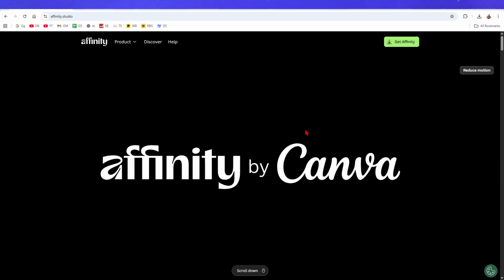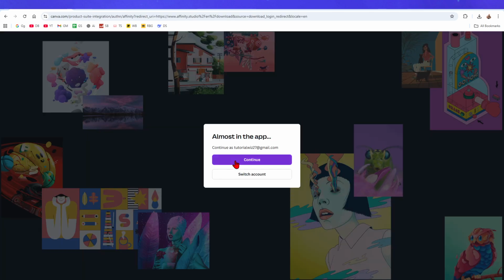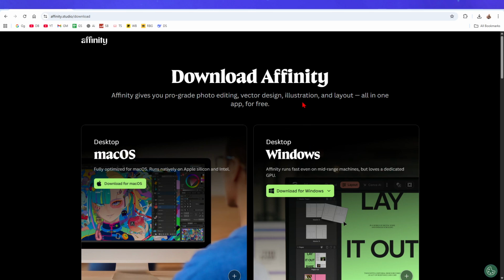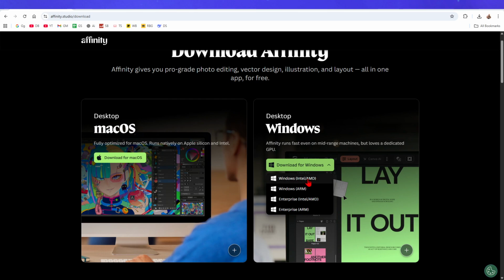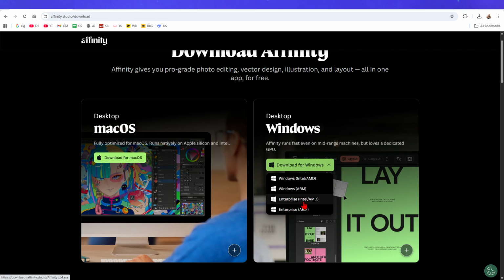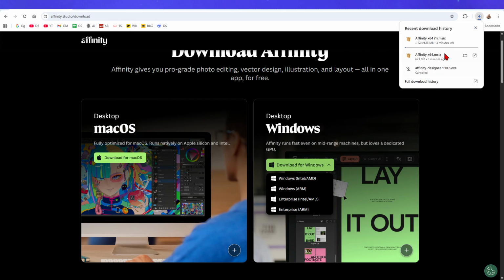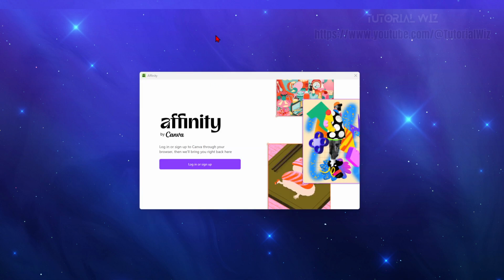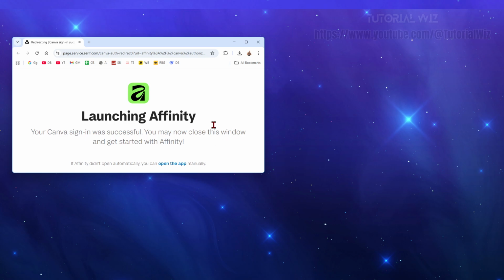How To Download & Install Affinity Designer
Learn how to download and install Affinity Designer with this easy guide showing where to get the software, how to choose your version, and how to complete the installation process. This walkthrough helps beginners set up Affinity Designer correctly on their computer. Follow along to install Affinity Designer in just a few minutes.